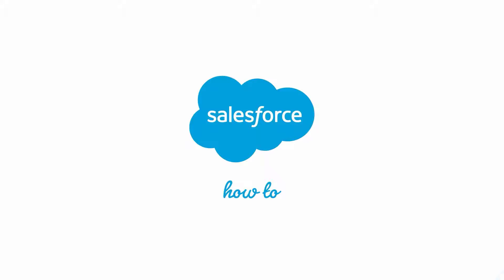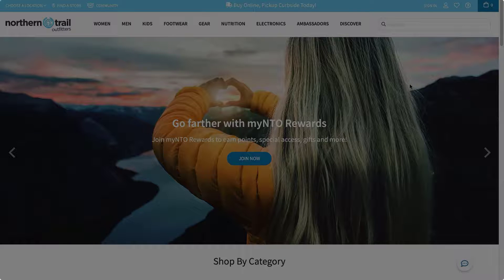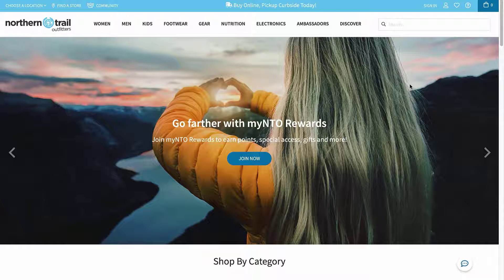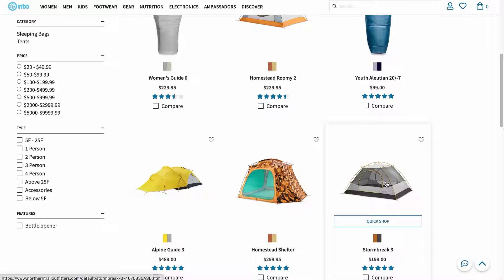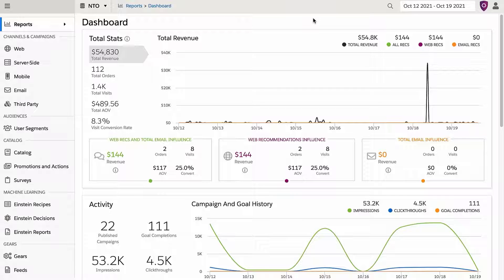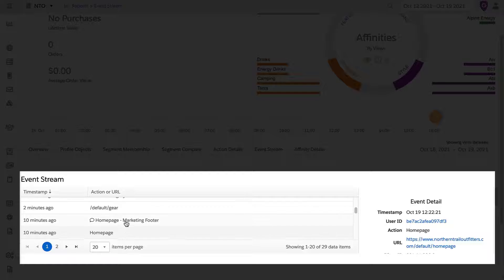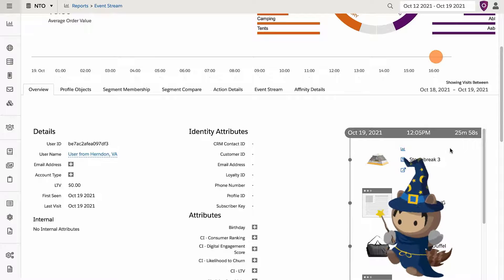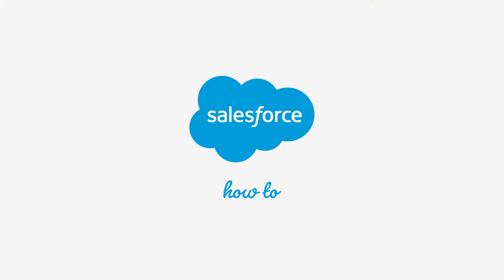How Marketing Cloud Personalization Captures Website Visitor Behavior | Salesforce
After watching this screencast the user will be able to: Understand how your data is scraped from the website utilizing the web SDK and where it populates within the platform. Dive into the UI to see granular real time details captured in the unified customer profile for an individual user.